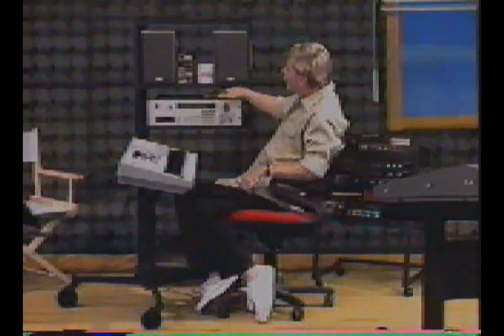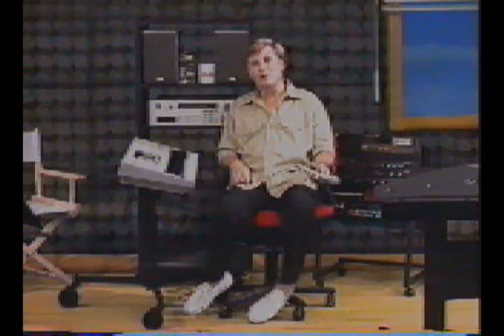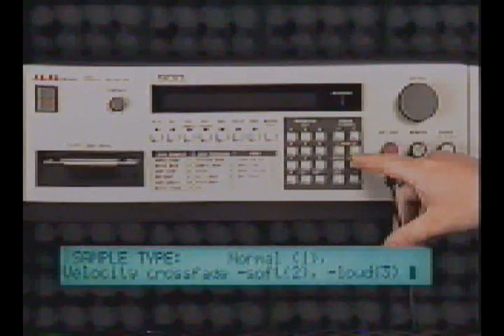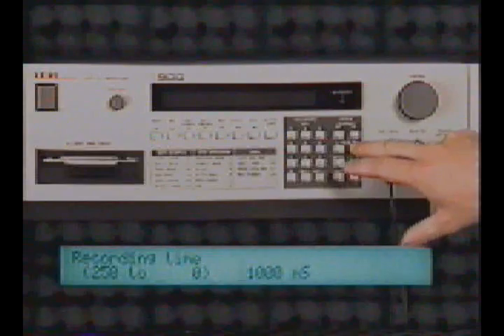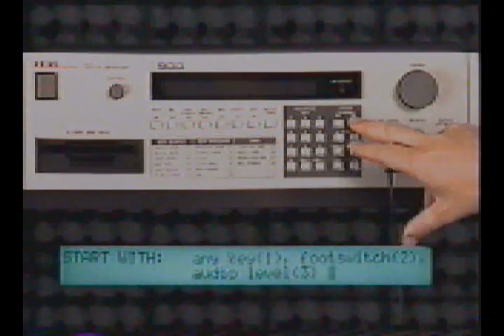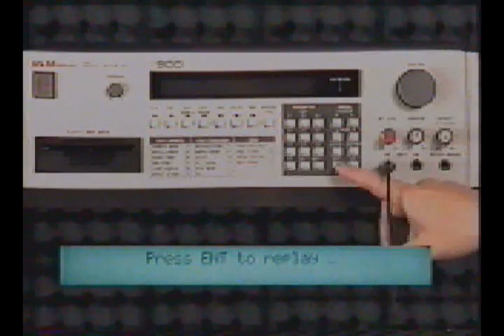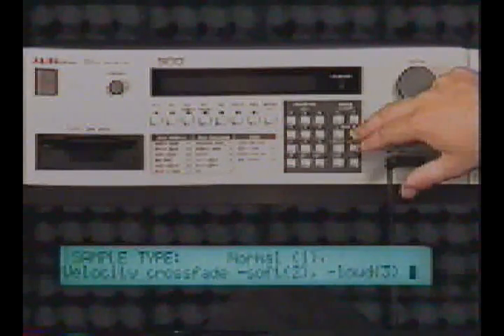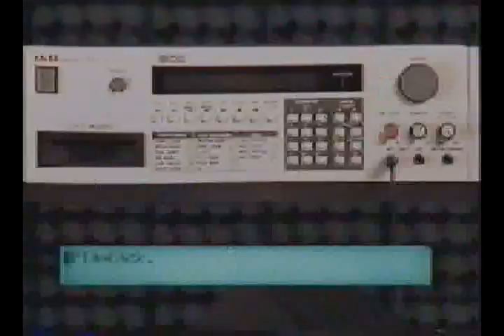ORIGINAL S-900 VIDEO MANUAL (PART 2)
Original AKAI S-900 video manual. Dubbed off the VHS.